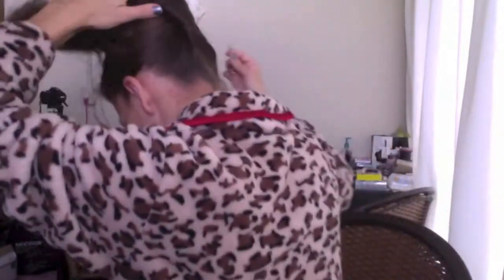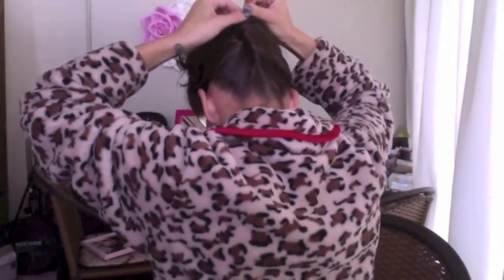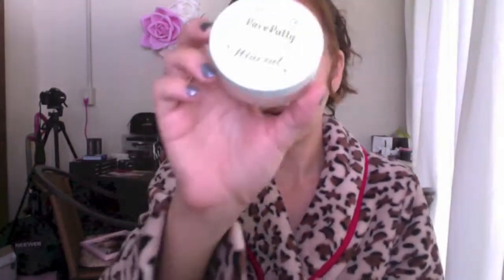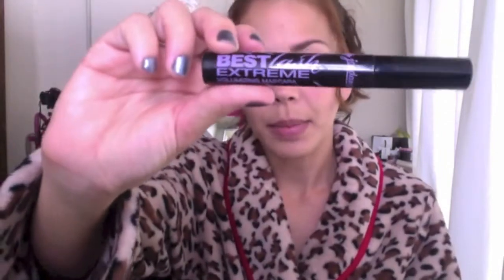Quick & Easy, Natural Makeup & Hair Tutorial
Good morning!  Here is a quick hair & makeup tutorial if you're in a rush but still need (or want) to look put together and refreshed.

Products Used (In Order):
Physician's Formula: Extra Rich Hydrating Moisturizer
Sephora: Luminous Foundation Primer
Loreal True Match Lumi: Warm W5 Sand Beige
(Applied W/ MAC Blending Sponge)
Keana Pate Shokunin Pore Putty: Mineral Loose Powder
(Applied W/ Cozzette S125)
Wet n Wild: Ultimate Brow Kit: 963 Ash Brown
(Applied W/ Cozzette D250)
NARS: Multiple Stick: Na Pali Coast
Revlon: Just Bitten Kissable Balm Stain: 015 Cherish
Jordana Best Lash Extreme: Black

XoXo,
Ms. Stephanie Usita